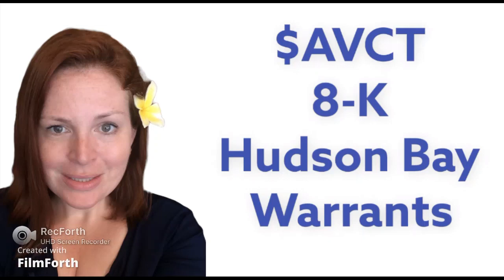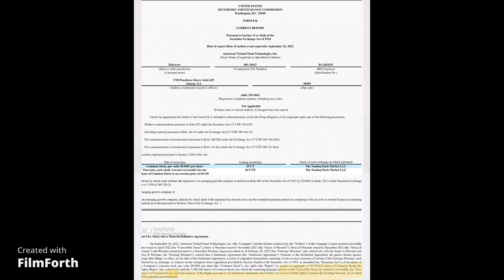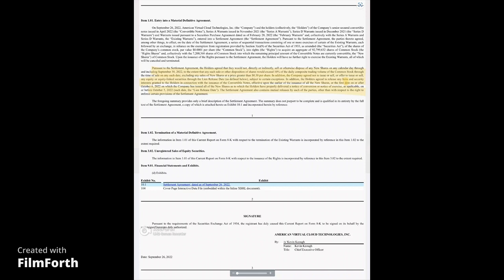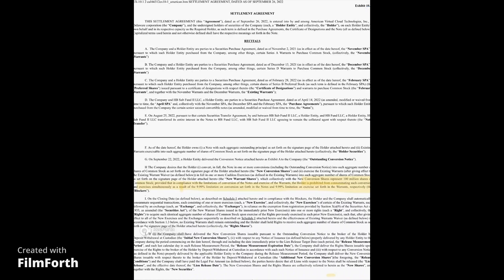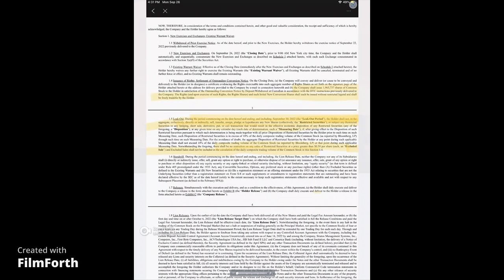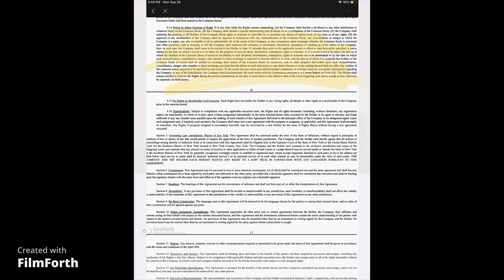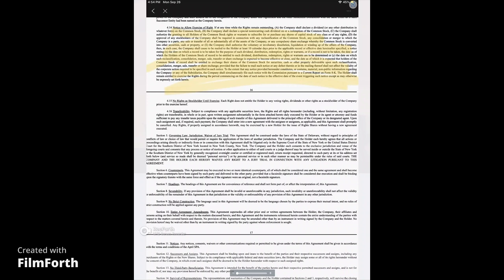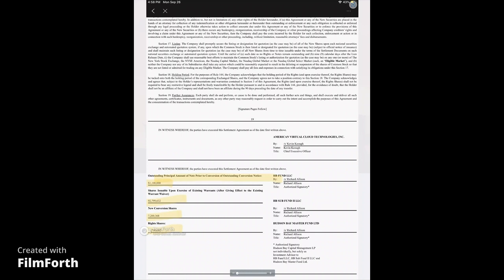$AVCT 8K Hudson Bay WARANTS & NOTE